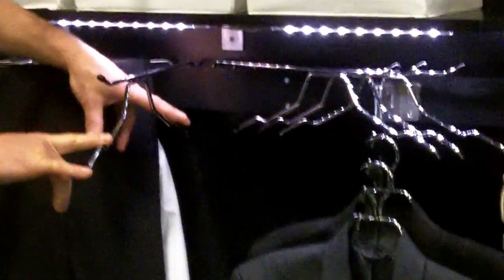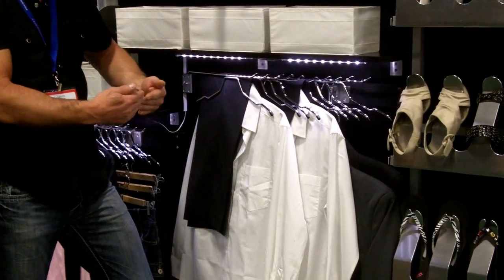Small Closet Space Solution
These innovative closet storage solutions can also be used in places like hotels, RV's and other tight spaces. Inventor and manufacturer, Alain, shares the great features and benefits.